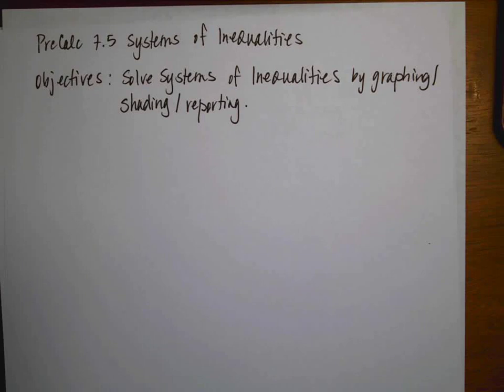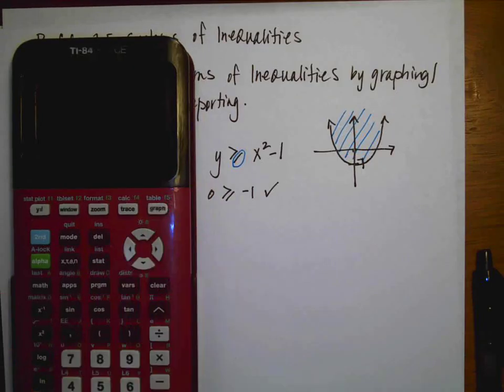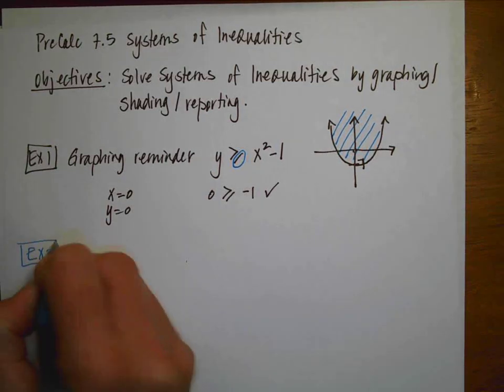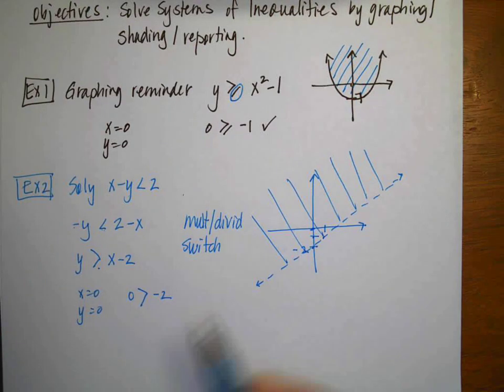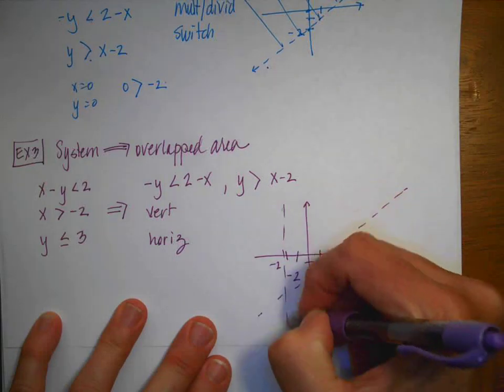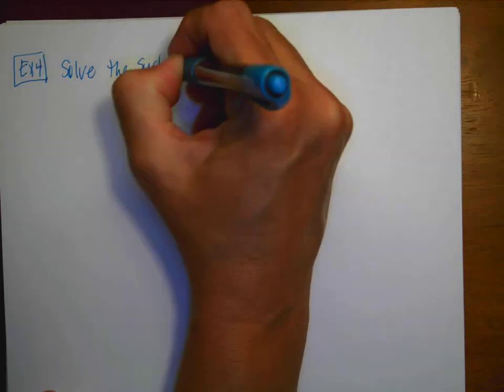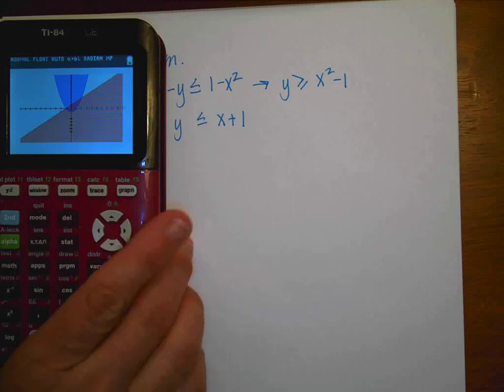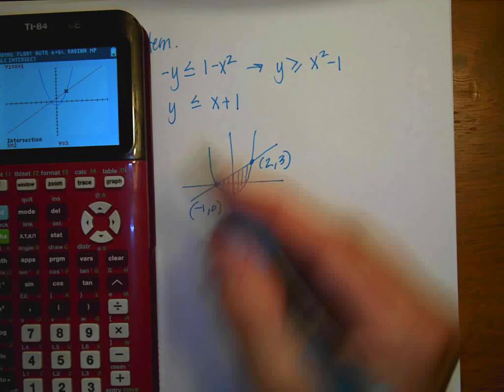PreCalc 7 5 Systems of Inequalities